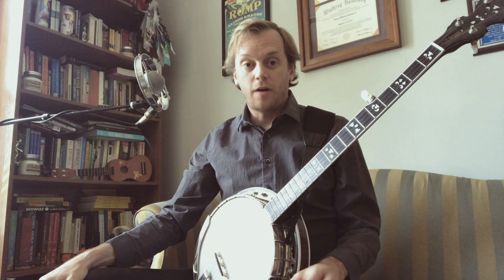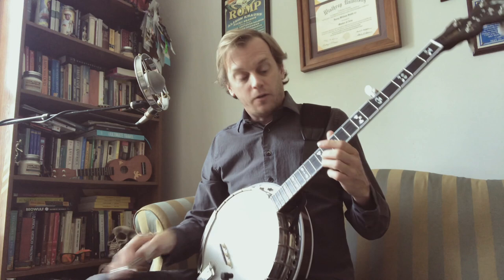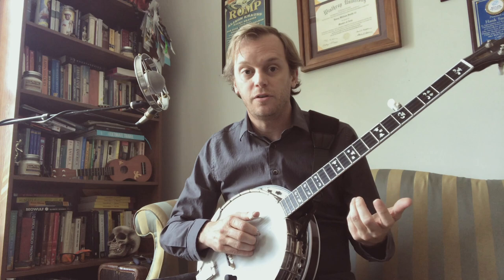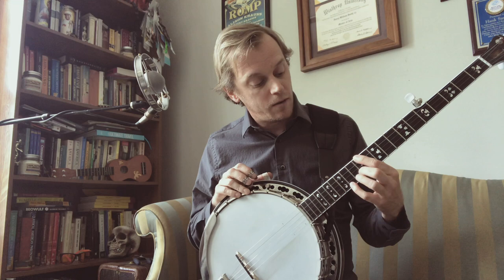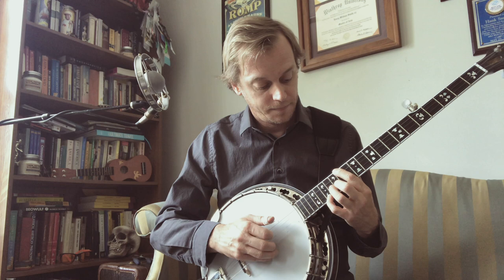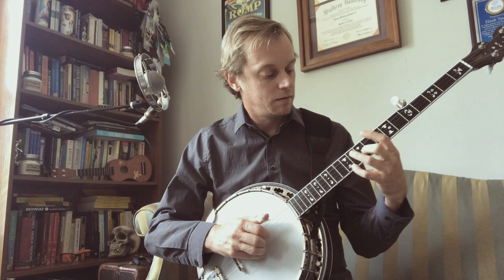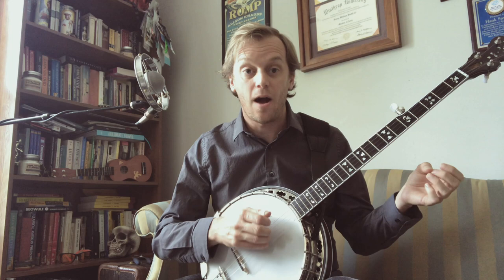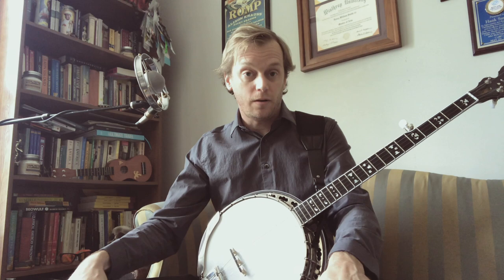Hank Smith "Ground Speed" Tutorial